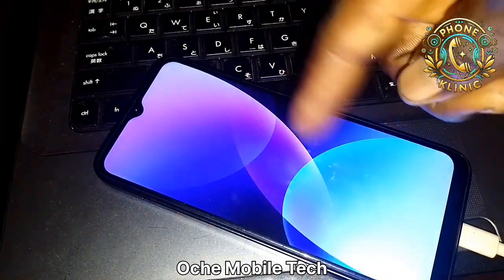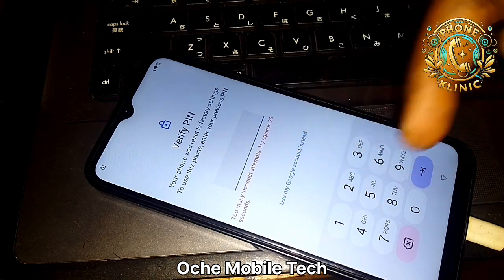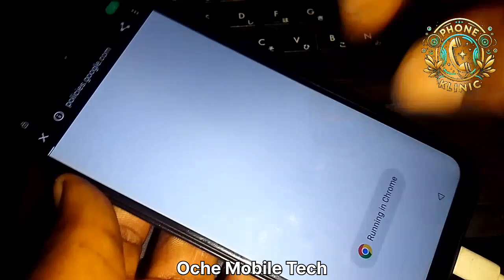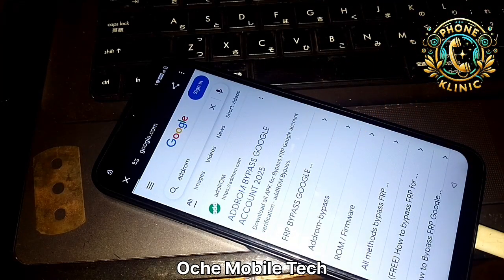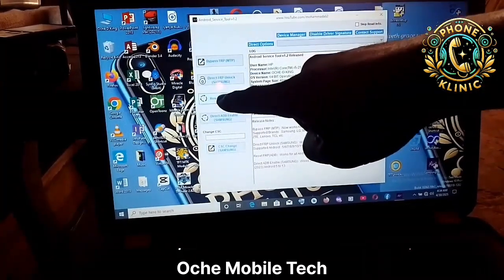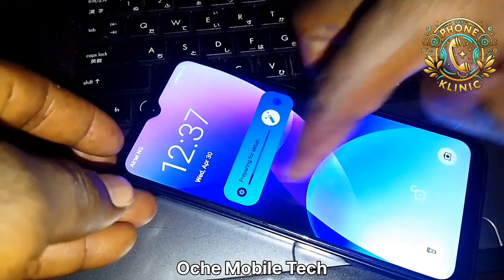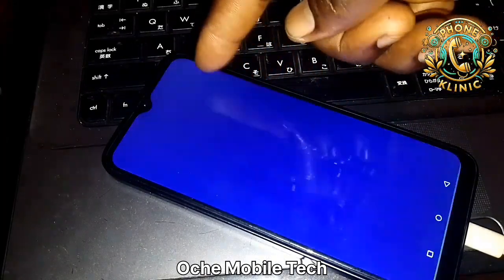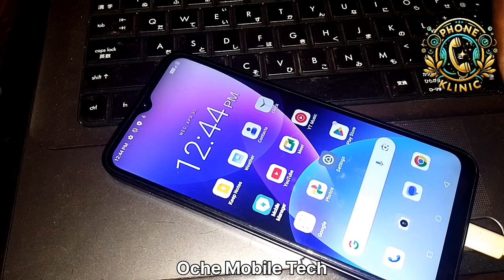New Video On How to bypass FRP on VILLAON V40s If you are in the United States.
If you reside in the United States of America and you are looking for a video on how to bypass FRP on VILLAON V40s then this video is for you.